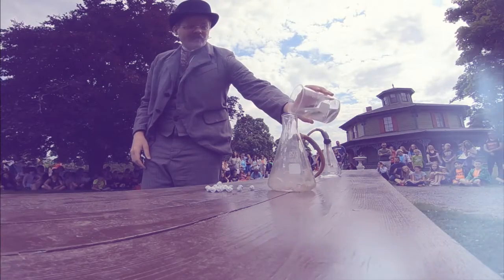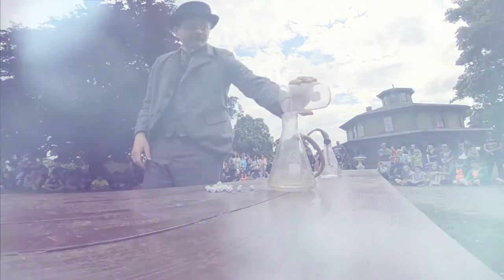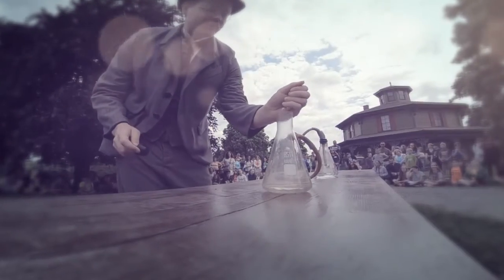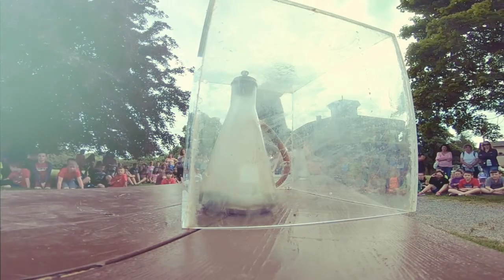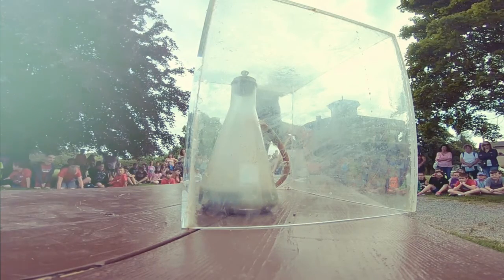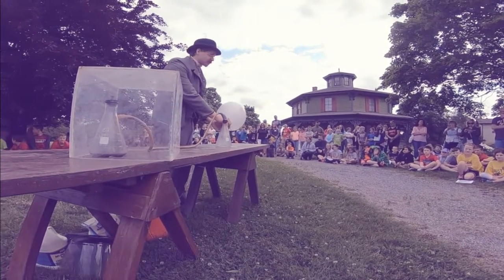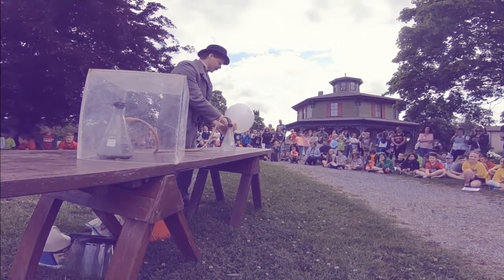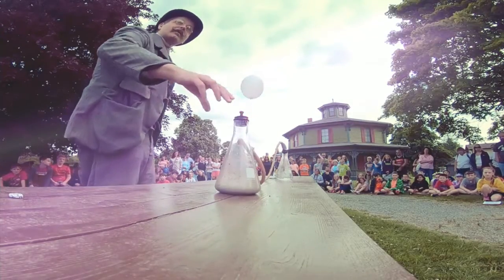Become an Inventor at GCV&M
Let your young inventor roll up their sleeves and experience how the spirit of innovation has led to some of the nation’s greatest inventions! This hydrogen balloon experiment is just one of the many hands on and exciting activities campers will participate in during Inventors Academy, July 9-13. Spots are still available, but they could fill up fast. Just like a hydrogen balloon!